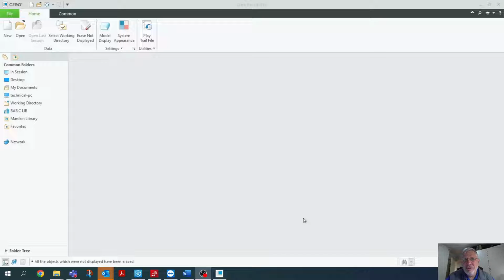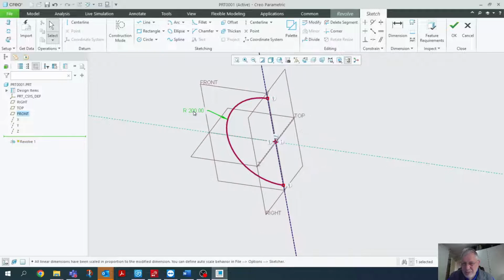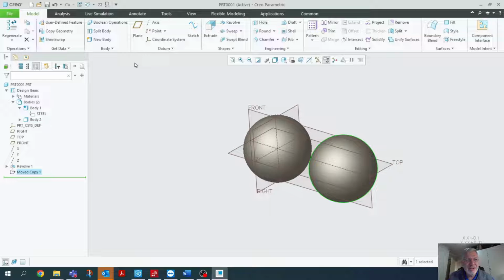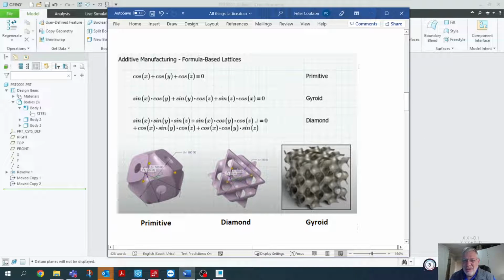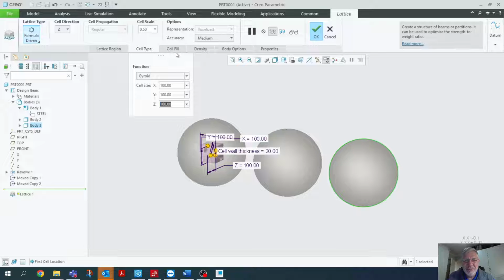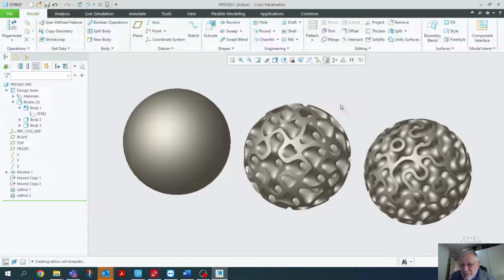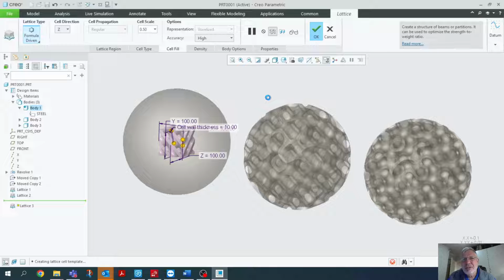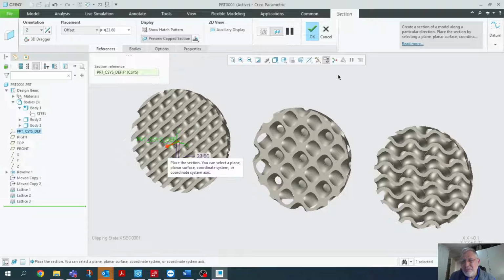Creo Parametric Formula Lattice Types for Additive Manufacturing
We cover Lattice creation for additive manufacturing. We look at three cell types available in Creo Parametric 9.0, namely, Primative, Diamond and Gyroid. These lattices are great for use in heat exchangers due to the large surface area they create and they can be easily 3D printed because they are self-supported.